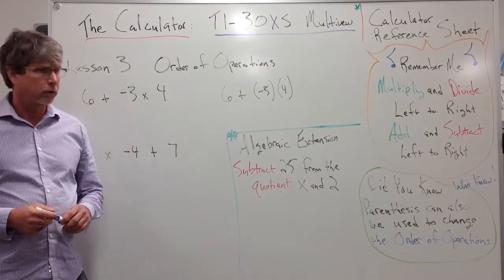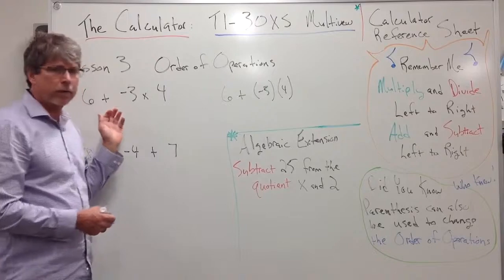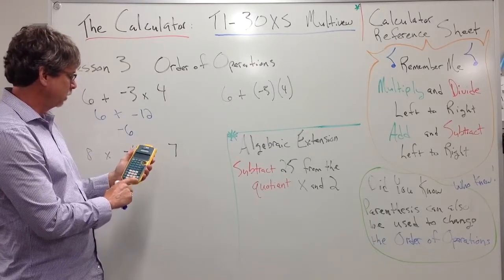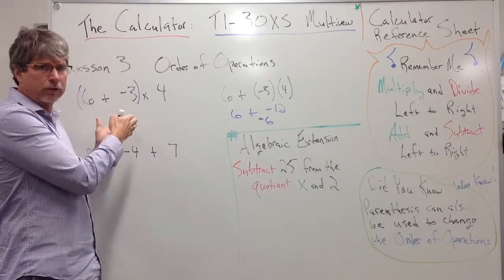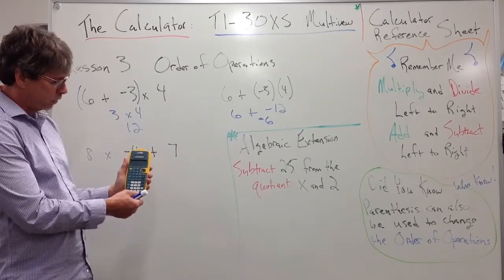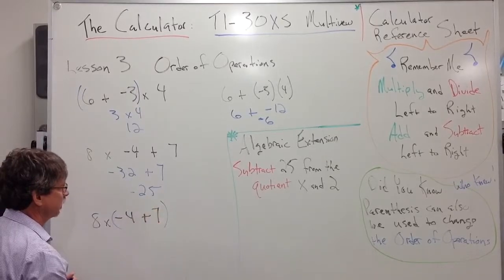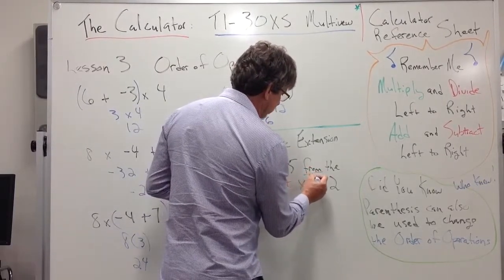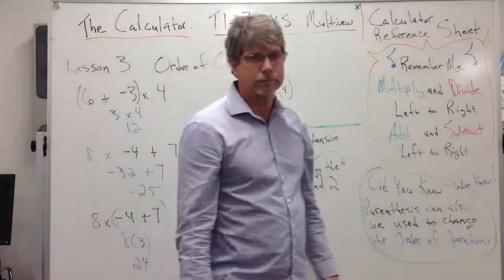The GED Calculator: Lesson 3 Basic Arithmetic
This lesson focuses on the order of operations. especially involving parenthesis.  It also introduces another algebraic extension.